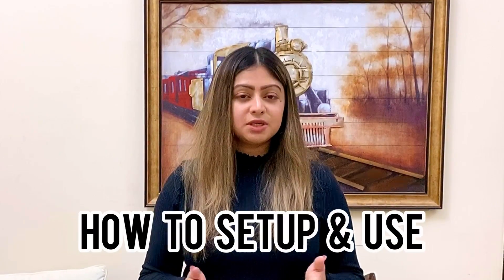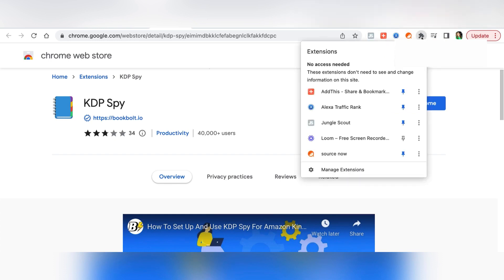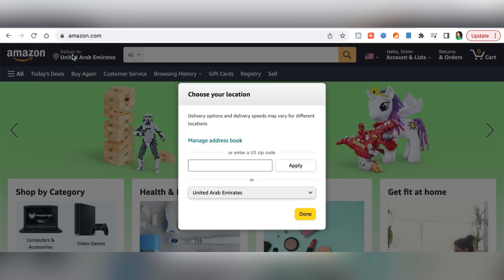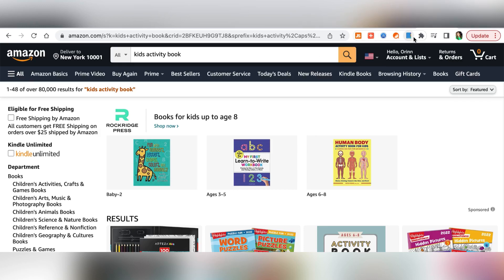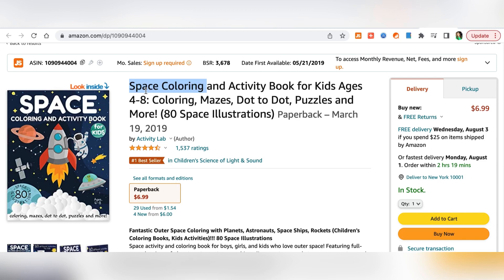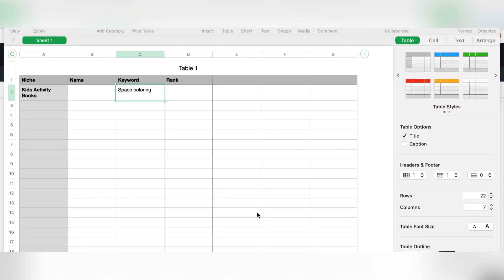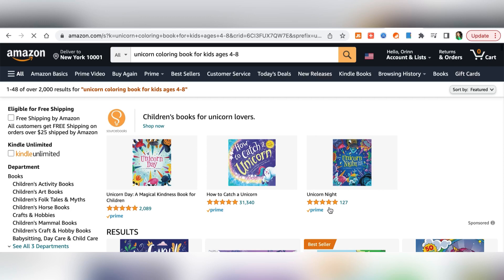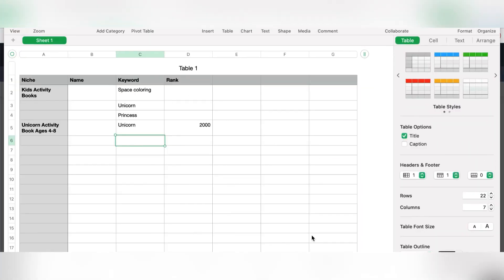How To Use KDP SPY For Amazon KDP Research | STEP BY STEP TUTORIAL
If you do KDP the right way, it can become one of your solid source of income. In today's video we share how to correctly use KDP Spy for your Amazon KDP Book Publishing. Hope this helps.

○ Leave a comment on this video and I will respond.
○ If you have any question or want me to cover a topic or tutorial, leave a comment on any of my videos using the hashtag askOrinn and I'll try my best to cover it soon.

Thank you for your support, I truly appreciate it! :)